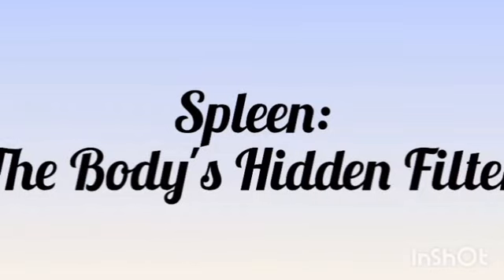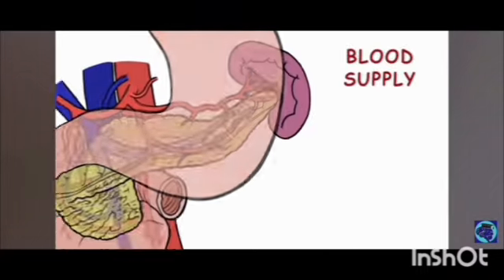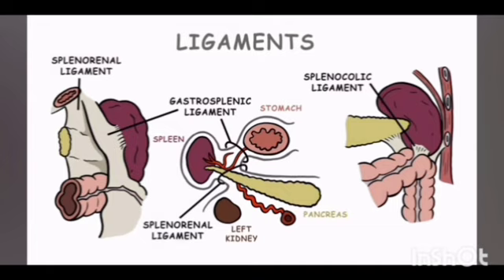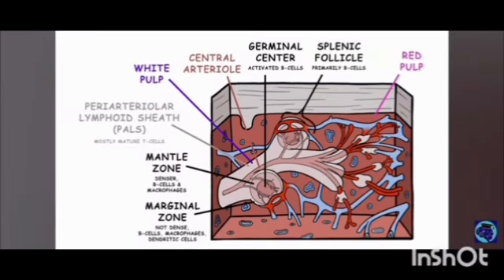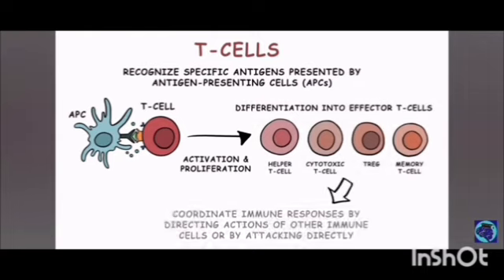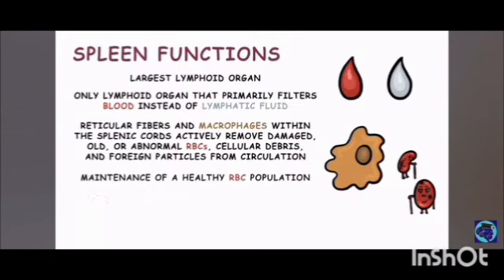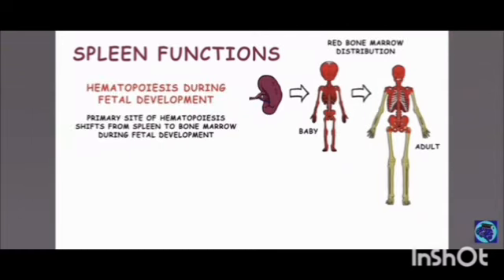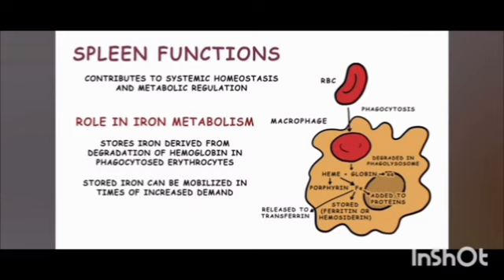Spleen in short